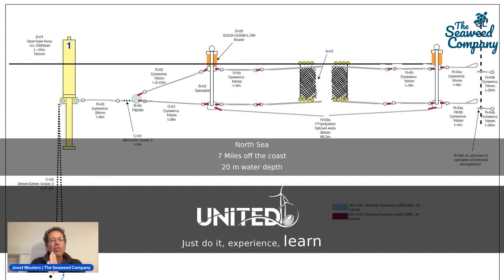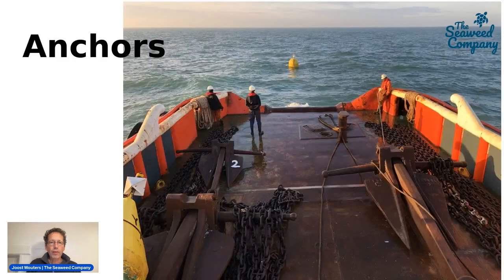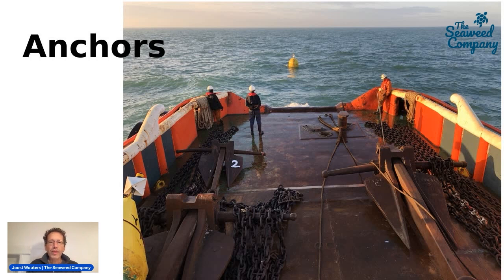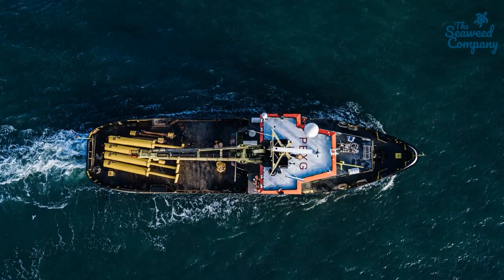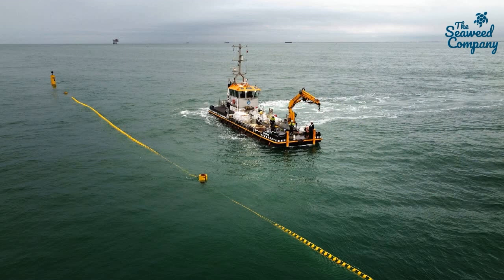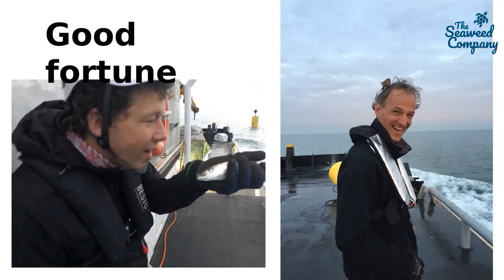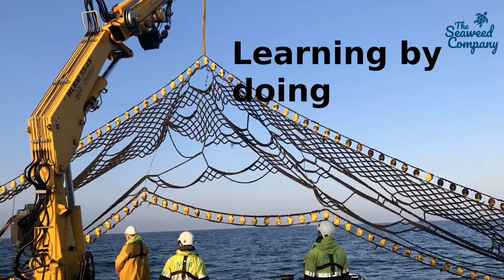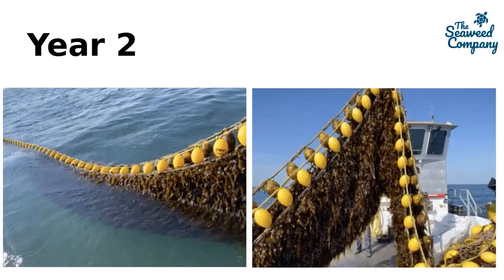The possibilities of offshore seaweed farming as a multi-use activity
In the Horizon2020 UNITED project, The Seaweed Company together with other organisations have demonstrated the possibilities of offshore seaweed farming as a multi-use activity within wind parks. In this video Joost Wouters explains some of the the learnings obtained in this 3-year project.